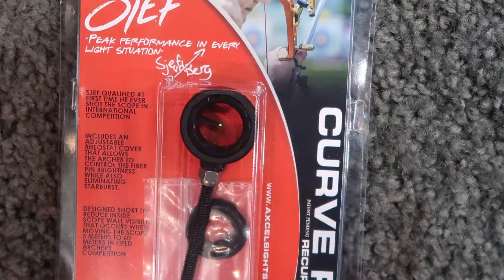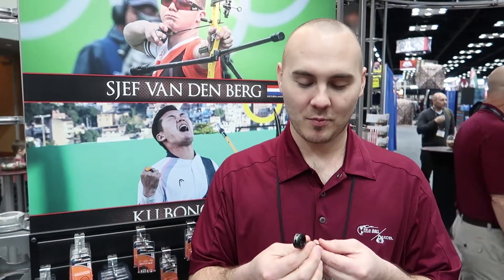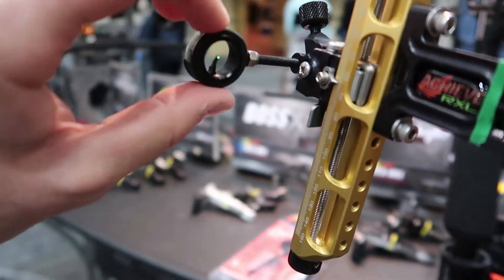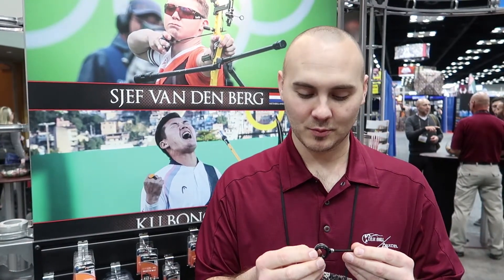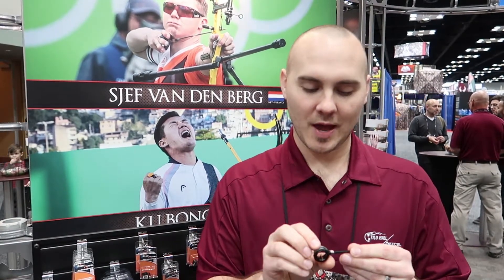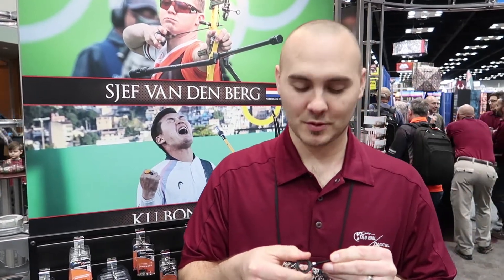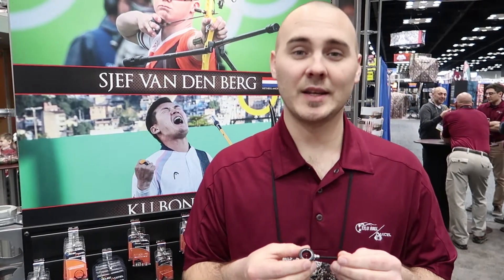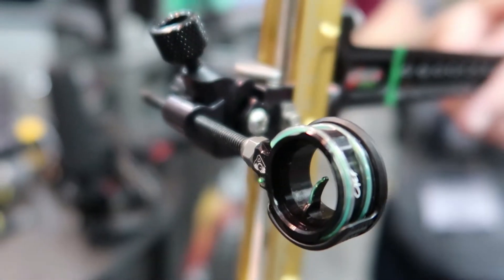Curve RXF Recurve Scope Sief Van Den Berg Inspired T.R.U. Ball & Axcel ATA 2018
Here is a look at the Curve RXF Recurve Scope By T.R.U. Ball & Axcel with the inspiration of Sief Van Den Berg